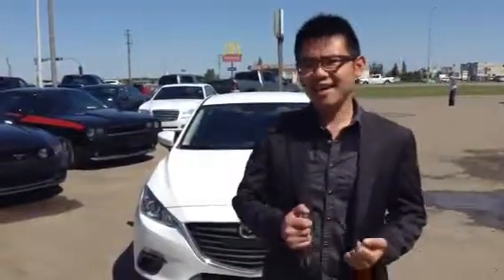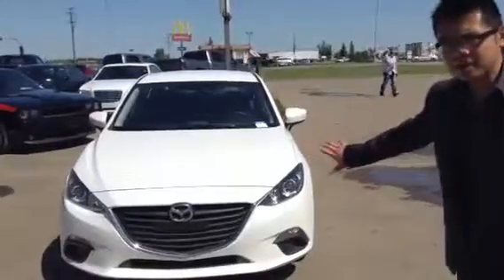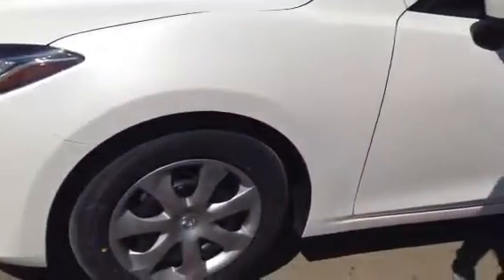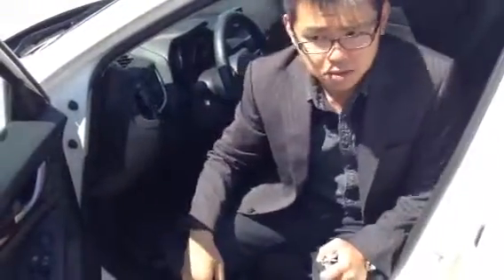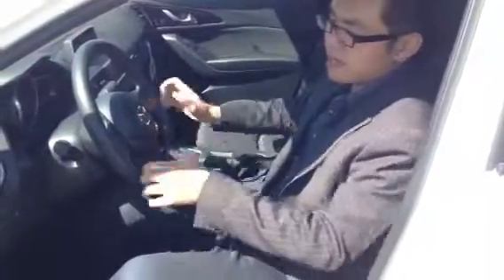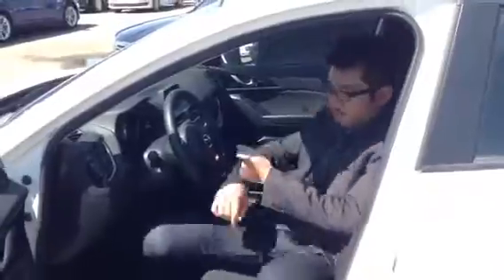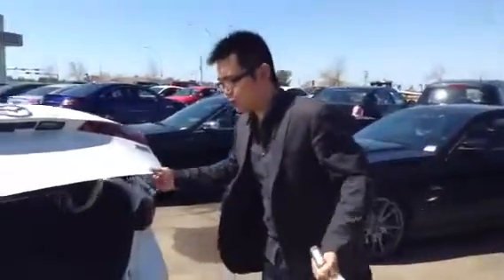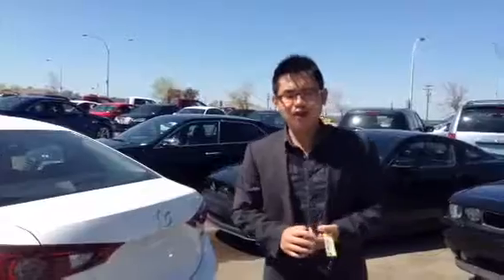Edmonton Mazda Dealer | 2014 Mazda 3 GX | LA Mazda